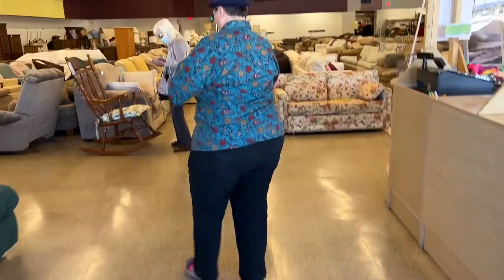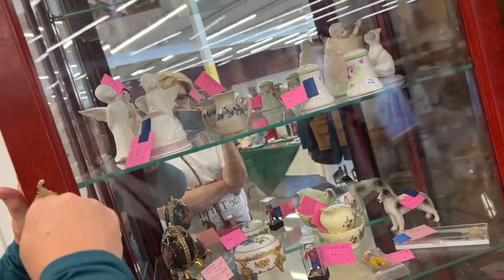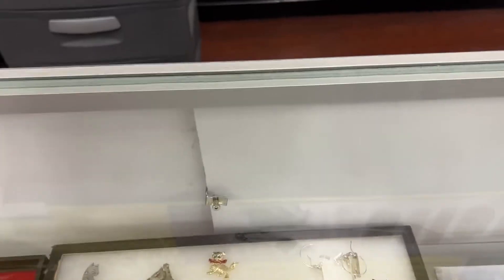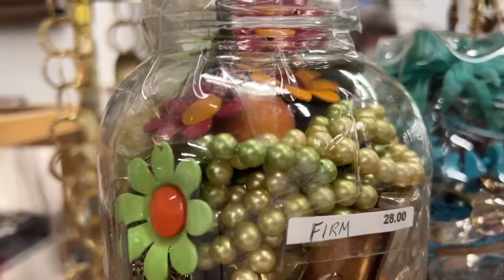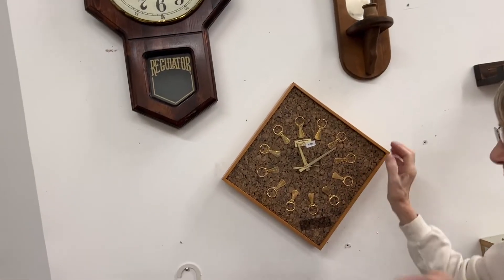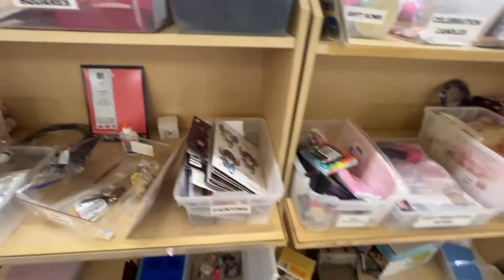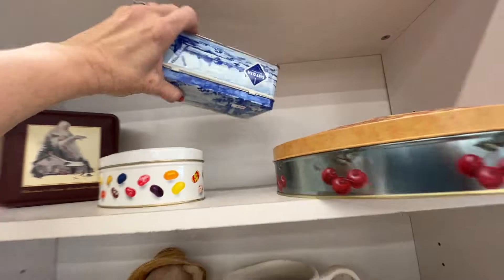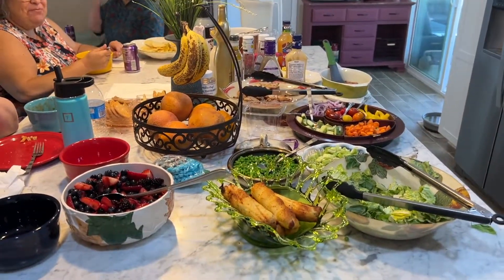Five Arizona Thrifters Part II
The Arizona group of resellers/YouTubers are out again and man did we have fun. 3 estate sales, 5 thrift stores, 1 private sale and GOODWILL of course.  We all discovered some incredible finds.  Be sure to check out the other's channels and stores here:

See something from the other resellers here?